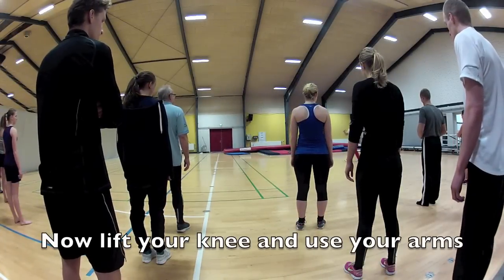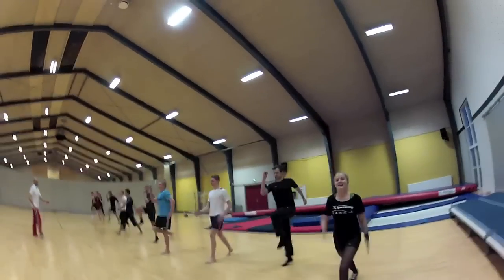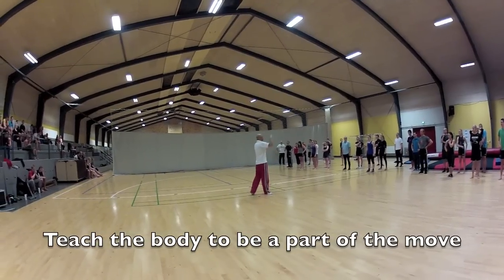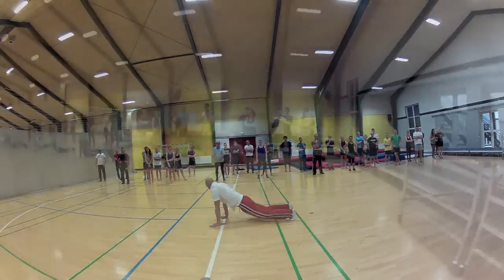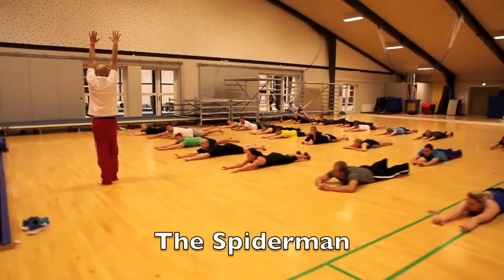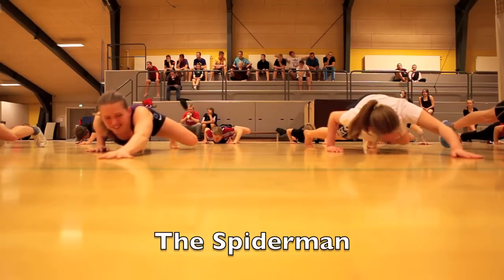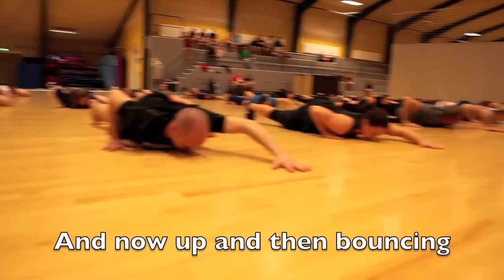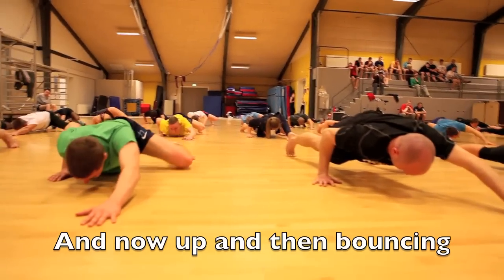Dr. Dr. Home Gharavi - Workshop A - Part 1 - Agility Training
Athletic Performance
Conference & Worksshops - Workshop A first part
Bernstorffsminde Efterskole